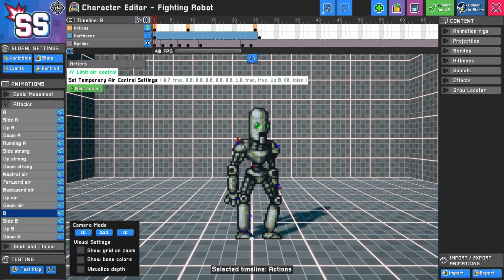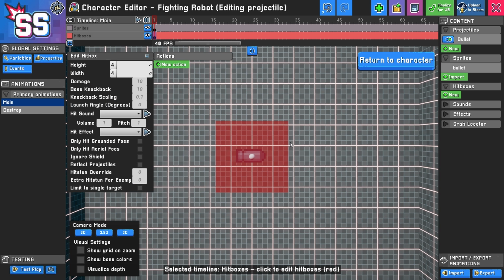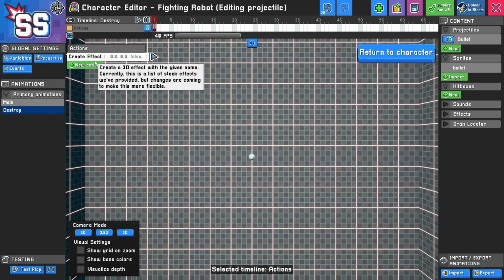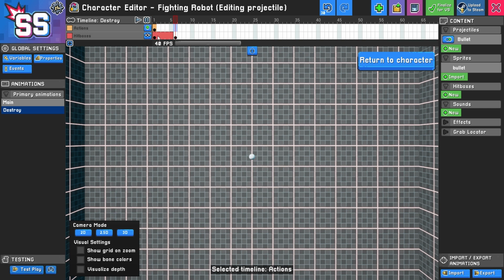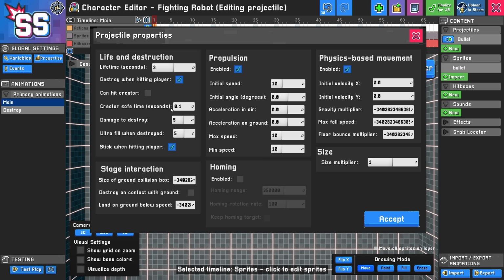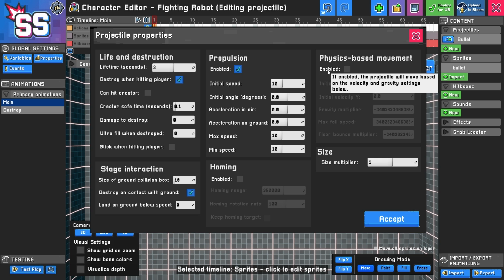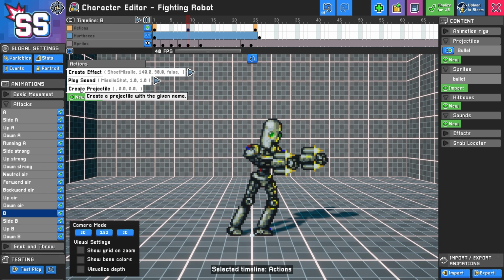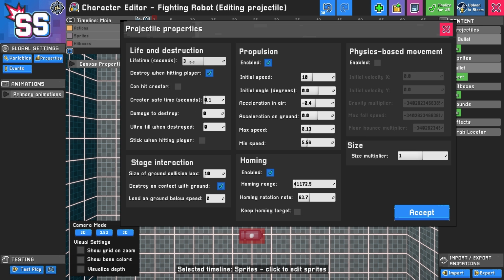Projectiles | Smack Studio Tutorial